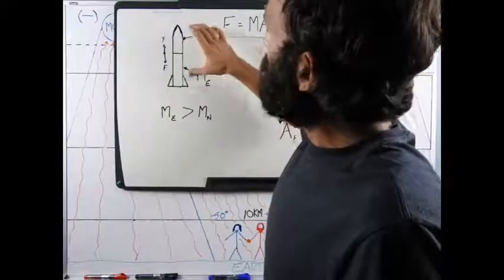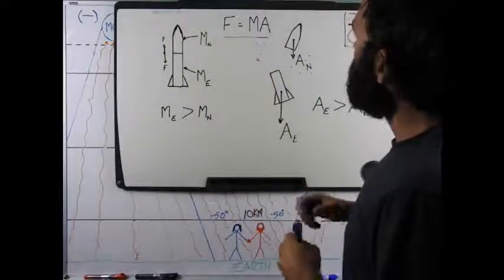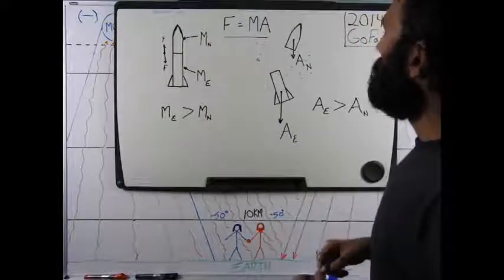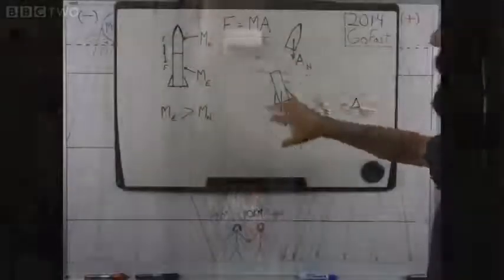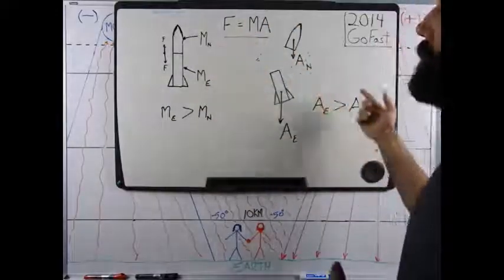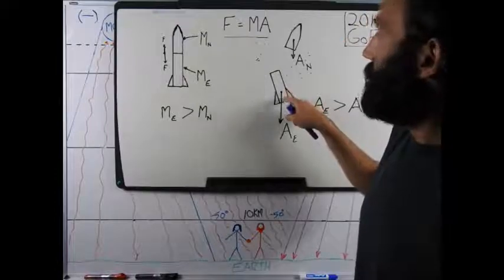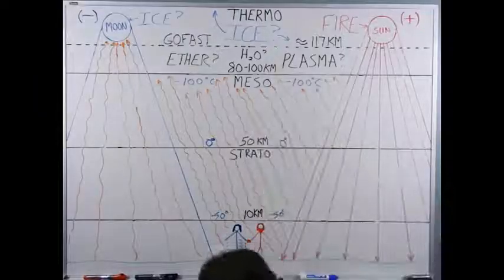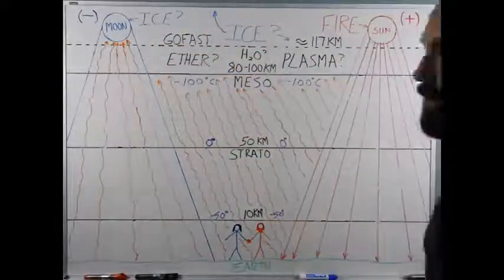Fire and Ice Theory FIT Part 2